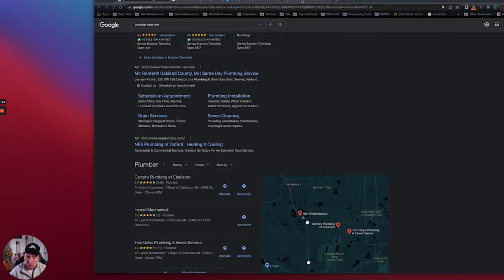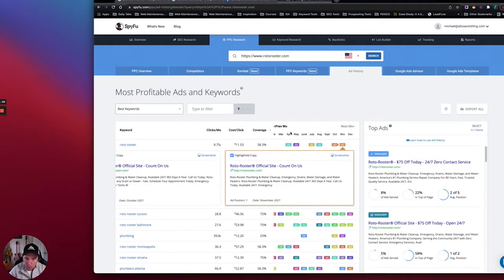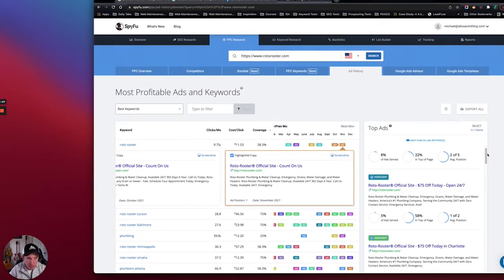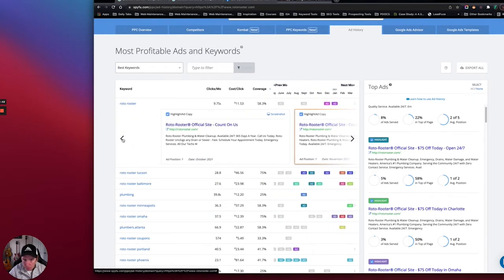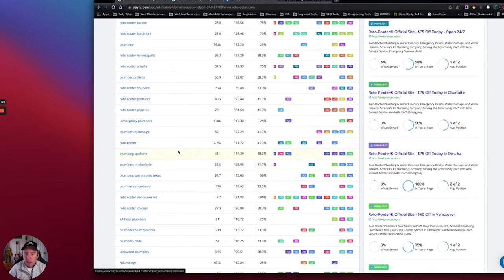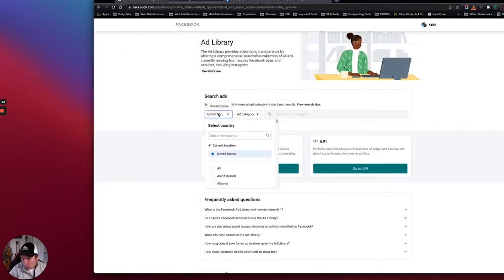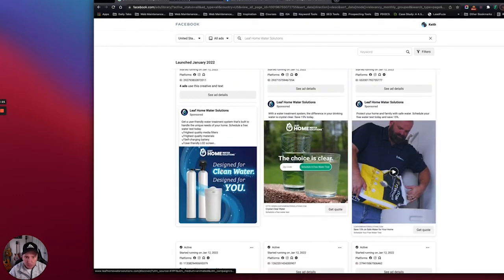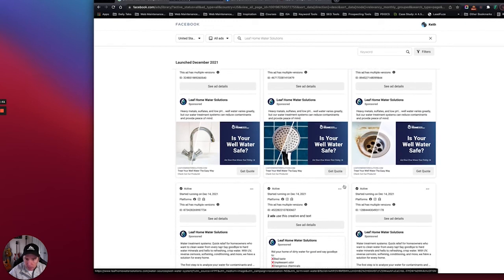How To Spy On Your Competitor's Google Ad's and Facebook Ads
How To Spy On Your Competitor's Google Ads and their Facebook Ads - Steal What Is Working And Create Your Own Winning Ads!

Trying to figure out what to write for your Google ads and Facebook ads can be a pain. In this video, I show you how to how to see who is advertising, what they are advertising and what is working for them.

I'll also show you some free tools you can use to easily spy on your competitors and get the edge on what is working.

 👉  Are you a local business struggling with getting your site to rank? Check out our Home Service Marketing Blueprint Course on sale now for just $7!